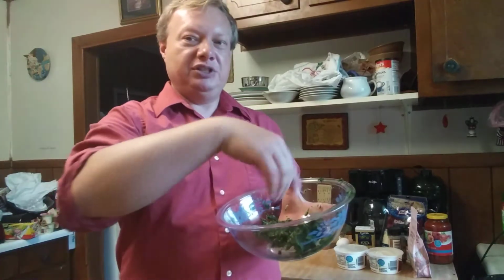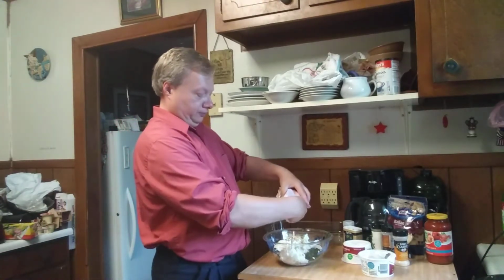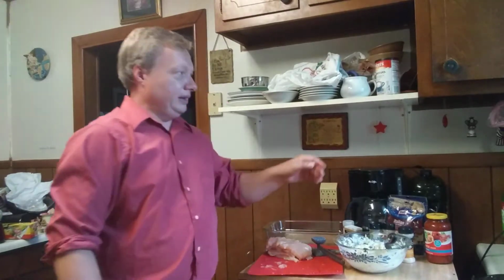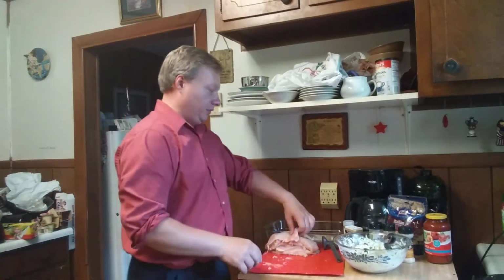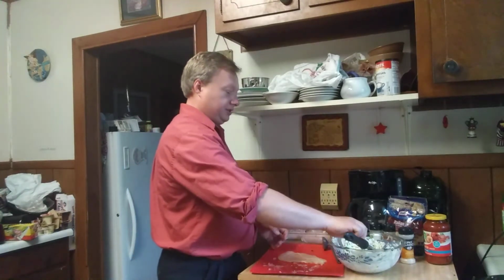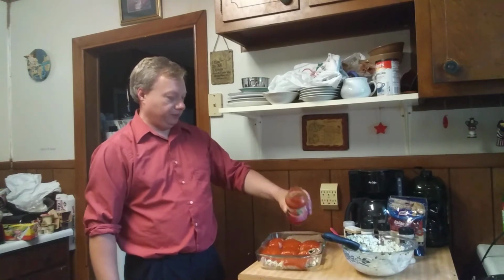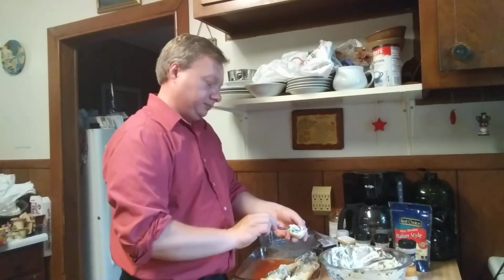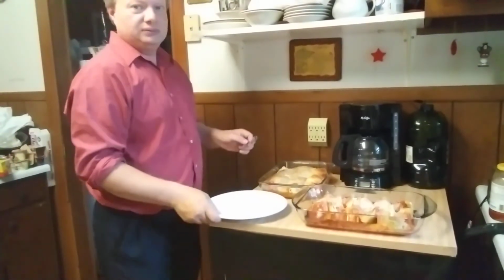Chicken and Spinach Roll-ups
With stuffed pasta shells. Just make sure you boil the pasta shells the least amount of time on the box before you stuff the shells.